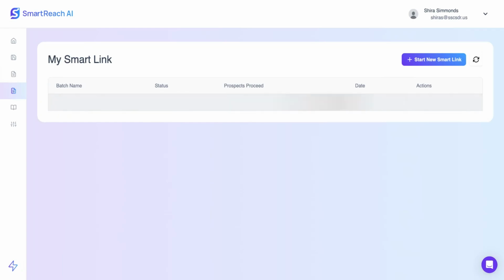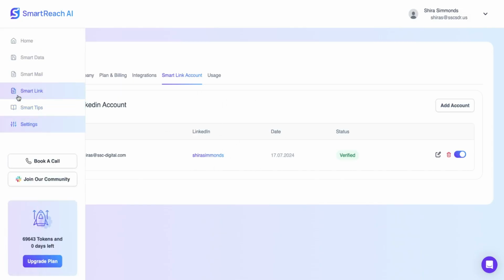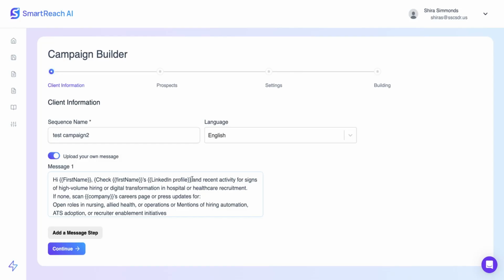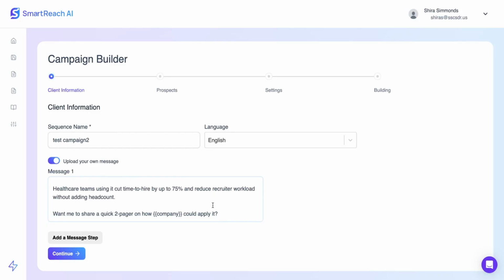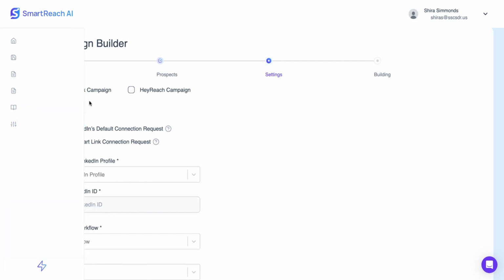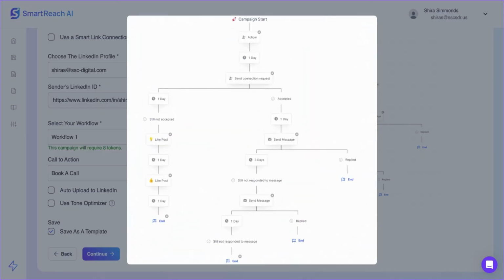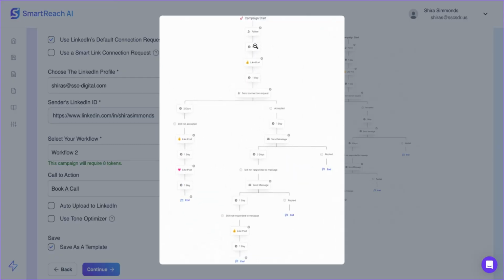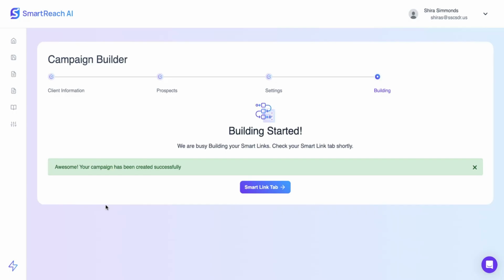The Easiest Way to Message Anyone on LinkedIn: Smart Link Full Tutorial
Tired of cold LinkedIn messages that go nowhere?
In this full Smart Link walkthrough, we’ll show you how to send personalized LinkedIn messages powered by SmartReach & HeyReach, without spamming or sounding robotic.

You’ll learn how to:
✅ Reach out to anyone on LinkedIn (not just connections)
✅ Personalize every message using real-time insights
✅ Automate your outreach while keeping it human
✅ Use SmartReach AI + HeyReach to manage campaigns seamlessly

Whether you’re in sales, lead gen, or founder-led outreach, this tutorial will help you start more meaningful LinkedIn conversations, faster.

🐦 X: @SmartReach_AI